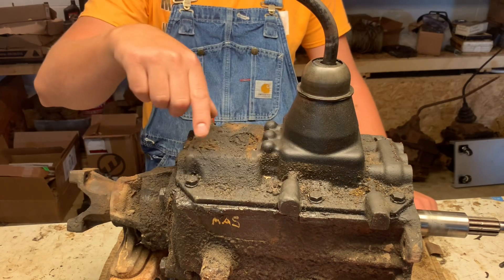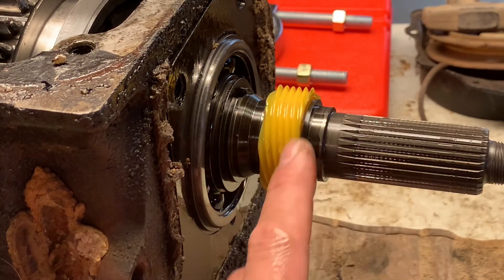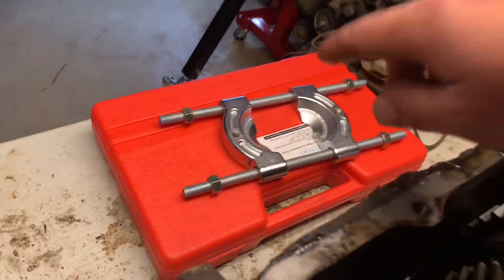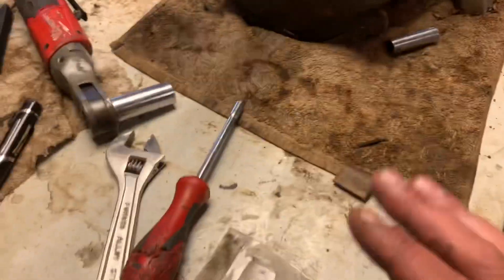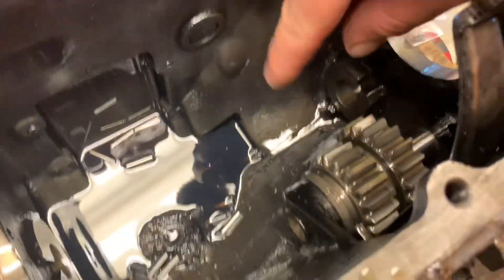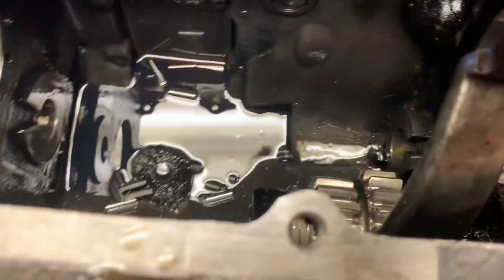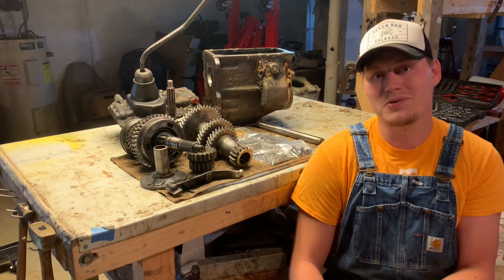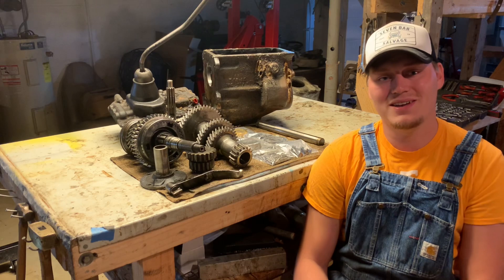Willys Jeep 4 Speed Swap: Transmission Disassembly!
In this video I completely tear down the Borg Warner T18 transmission for the willys jeep. These transmissions are pretty simple and only require a few special tools. I’m excited to get the project started for the CJ3B!

Bearing Puller:

YOTOO Bearing Puller Set 5 Ton...